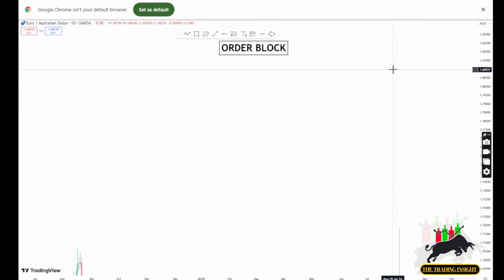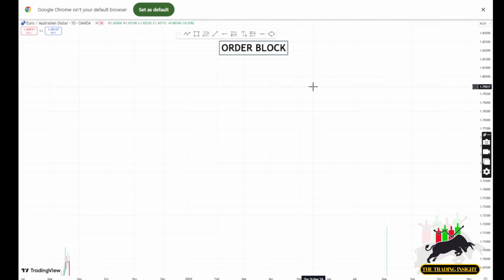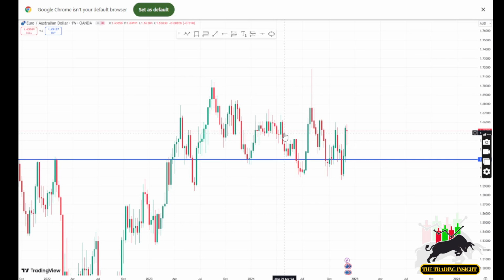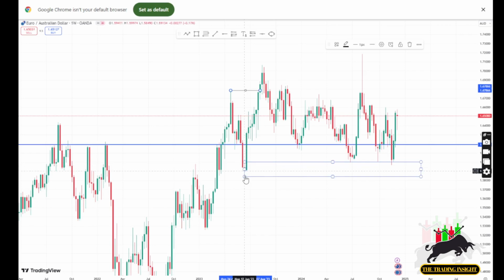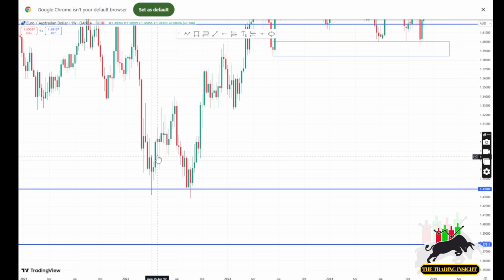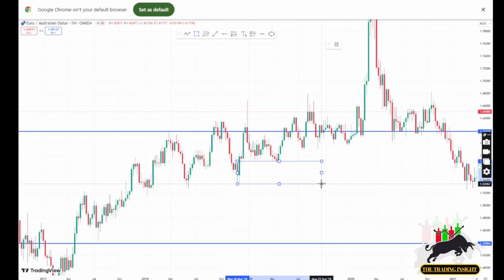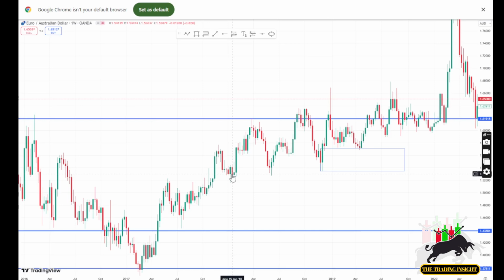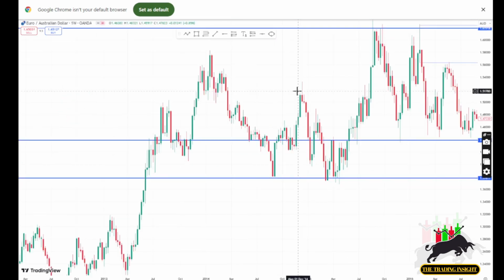Learn & Master Order Blocks in Forex Trading | SMC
Welcome to our comprehensive guide on Order Blocks in Forex Trading! In this video, you'll learn everything you need to know about order blocks, one of the most powerful concepts used by professional traders to spot market reversals and trends.

Whether you're a beginner or an experienced trader, understanding order blocks will elevate your trading strategy and help you make more informed decisions in the forex market. We will walk you through:

What order blocks are
How to identify them on charts
Practical strategies for using order blocks to maximize profits
Common mistakes to avoid when trading with order blocks
If you’re looking to level up your trading skills and improve your entry/exit points, this video is a must-watch!

how to read market structure

Key Takeaways:

Order blocks explained
Step-by-step guide to spotting order blocks
Forex trading tips and strategies for maximizing your returns